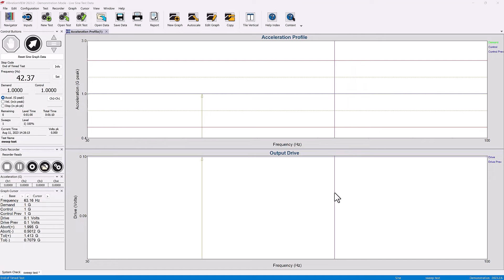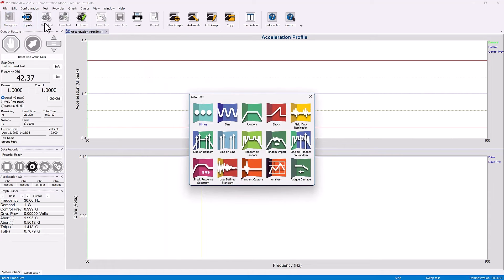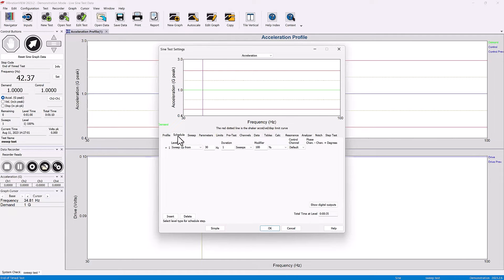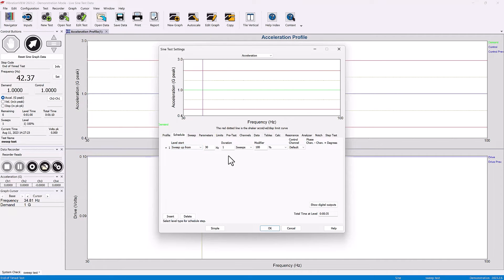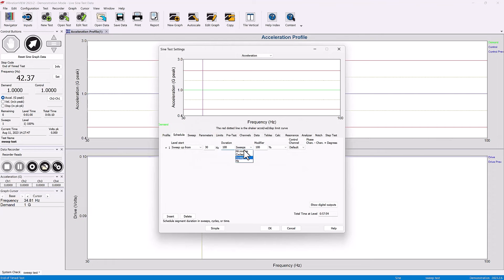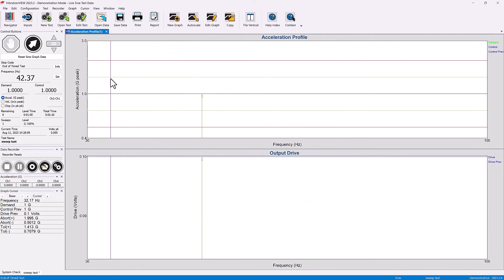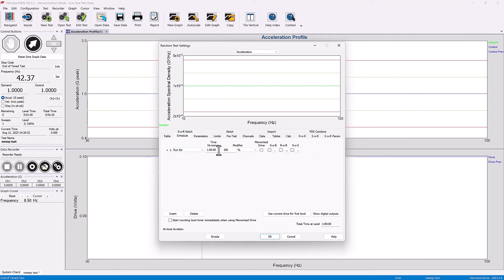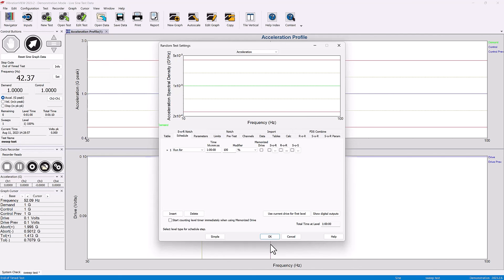Vibration Test Duration | Sine & Random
The test duration parameter determines how long a vibration test will run. Test durations for sine testing can be the number of sweeps, the number of cycles, or time. Random vibration test duration is a set time.